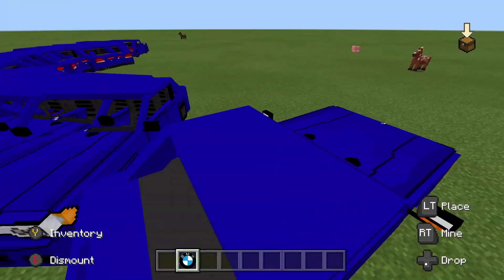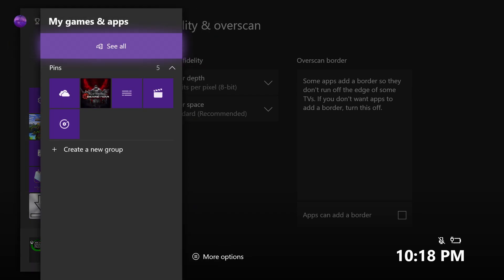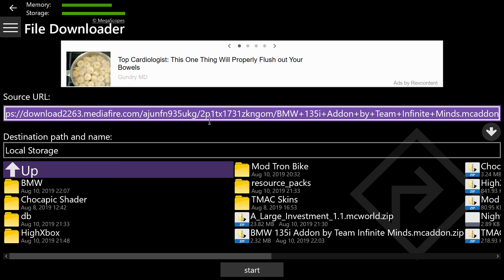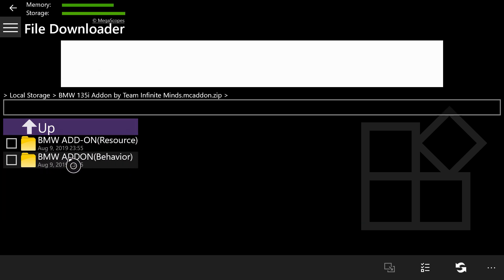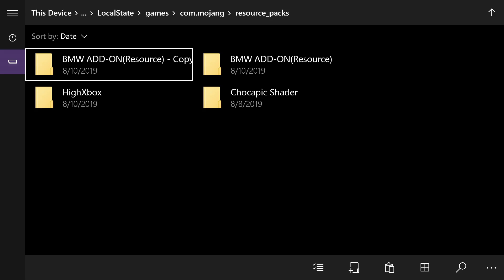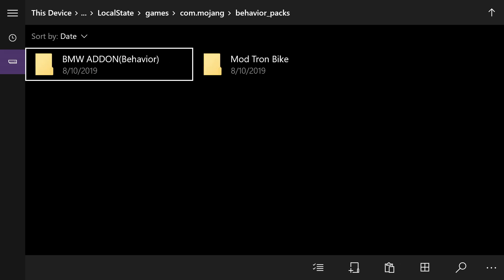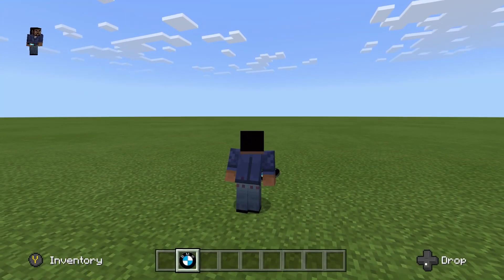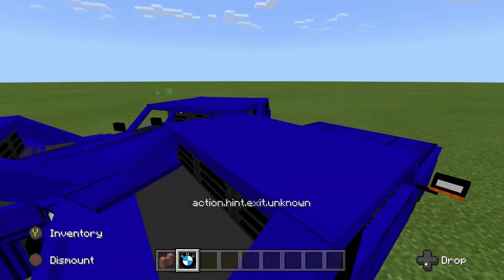How To Download Addons On Minecraft XboxOne (Tutorial)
Xbox One Gamertag: LiFT HD